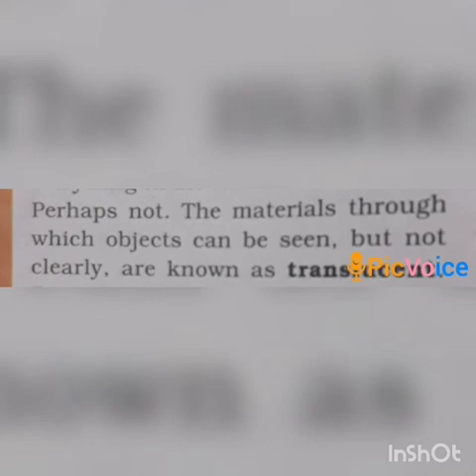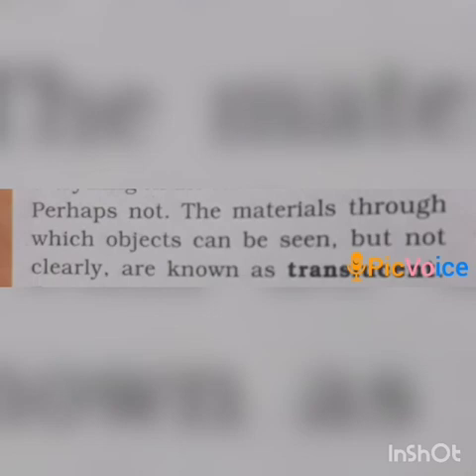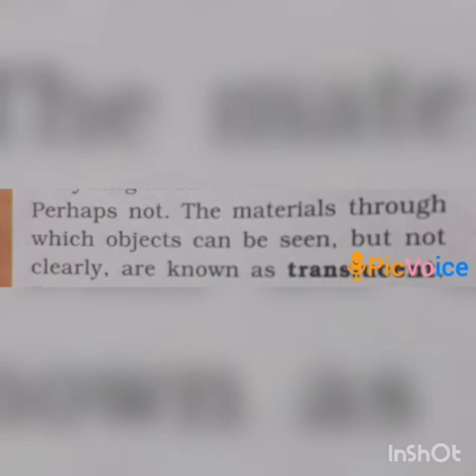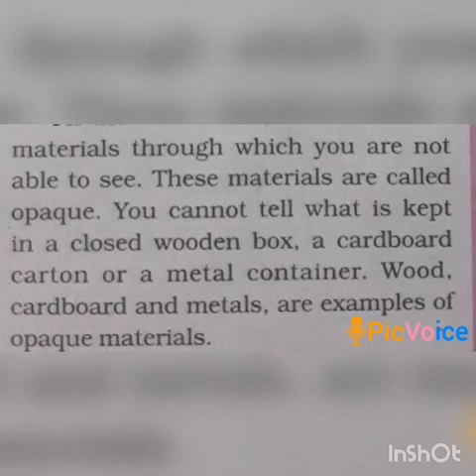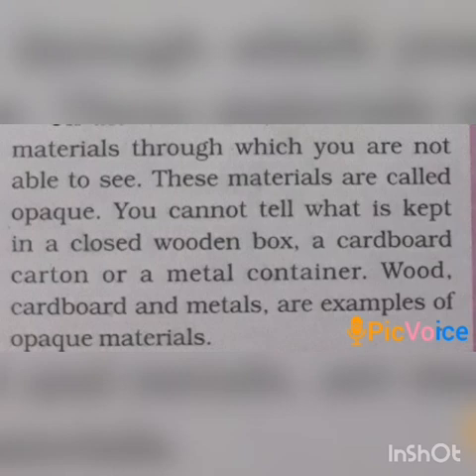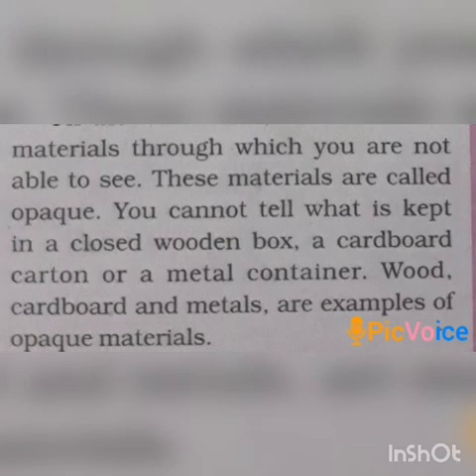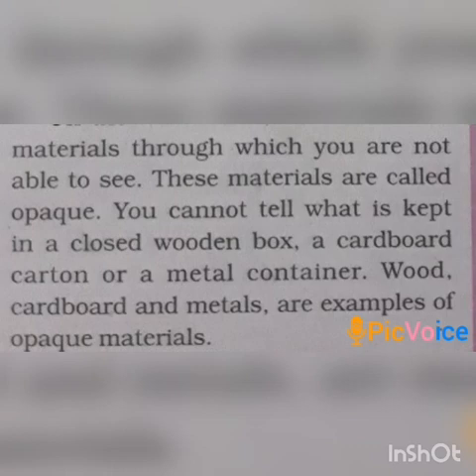SRI PARASAKTHI VIDYALAYA CBSE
6 STANDARD ( CHEMISTRY ) PART 2
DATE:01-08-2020